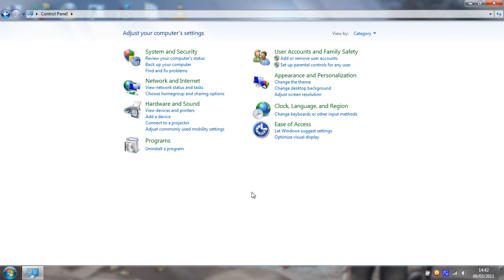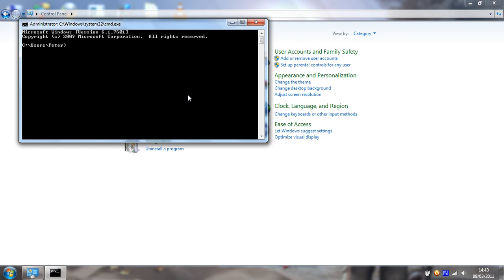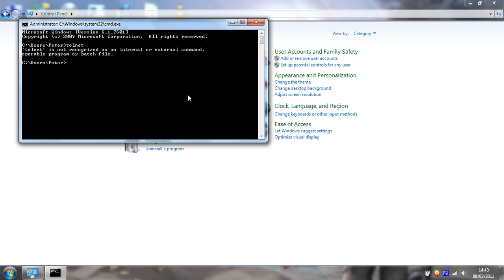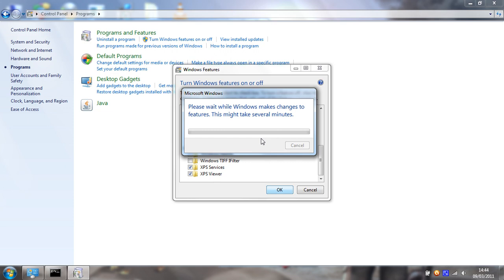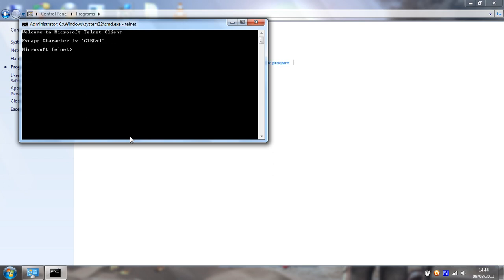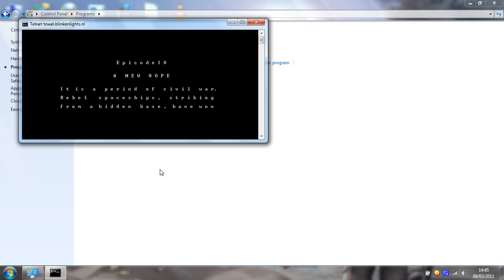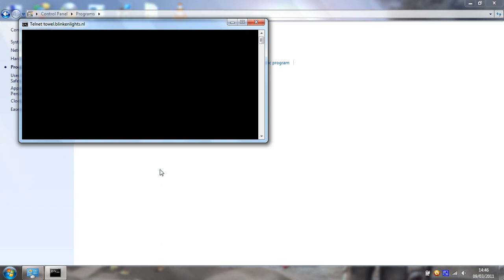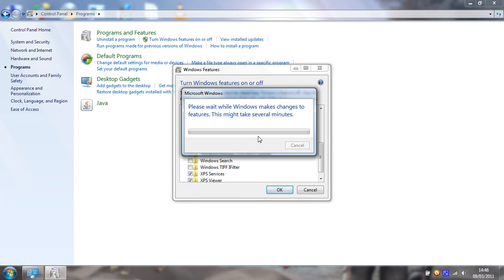Windows 7 - How to enable Telnet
In this video I demonstrate how to enable the Telnet service, which in Vista and Windows 7 is disabled by default.
There's little use for Telnet anymore as it has been more-or-less phased out. I do find one use for it in this video, however. Hope you enjoy it.